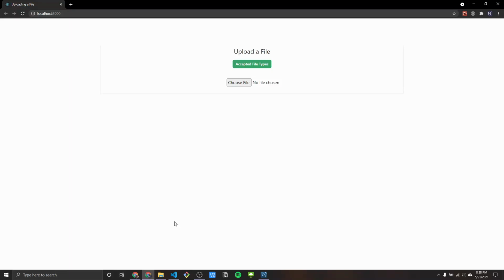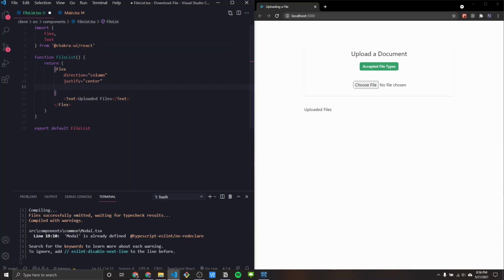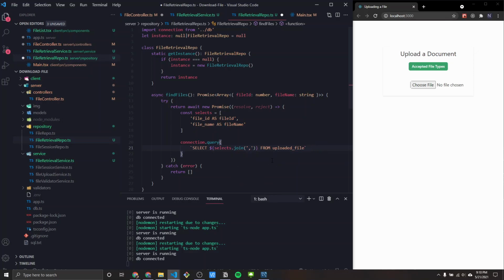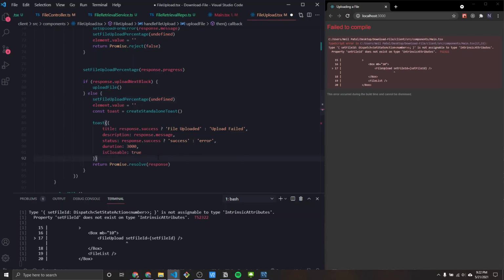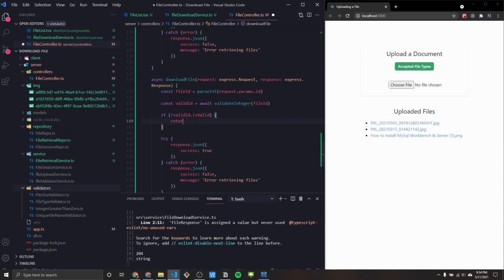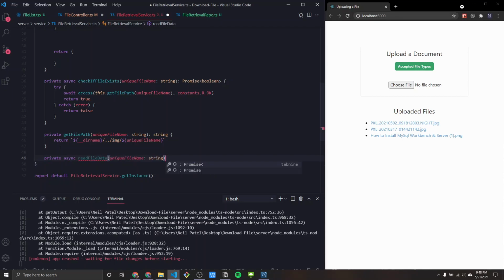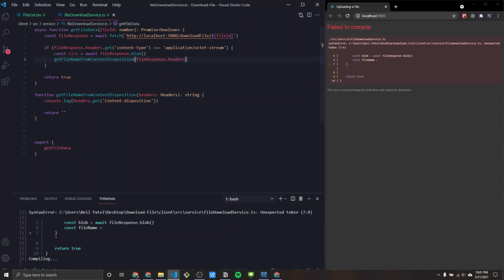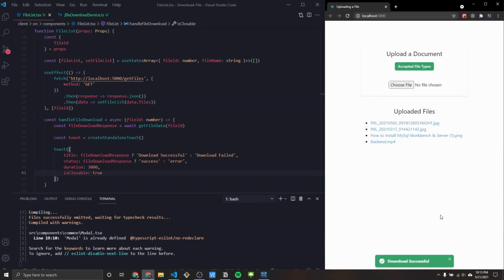How to Download a File Using Fetch API (Full Stack Project)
0:00 Intro & Demo
0:45 Clone upload large file github repo
2:23 Install Client/Server Dependencies & Explain Architecture Setup
4:49 Add .env file for db settings
6:00 Code for retrieving files from backend
31:38 Code for downloading file
1:22:10 Outro

In this video we are going to be build on top of the project video "How to Upload a Large File"
We will use the fetch api to retrieve the file from the server and the browser will download the file.

Here is the github repo for which we will be cloning in this video.